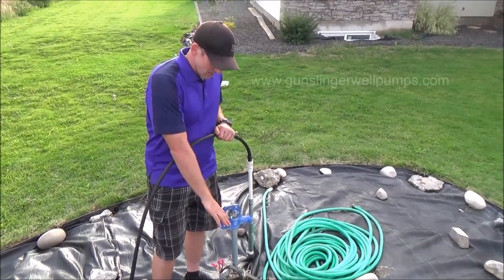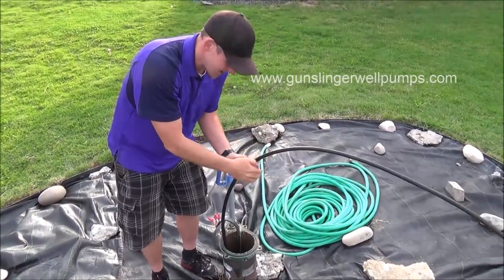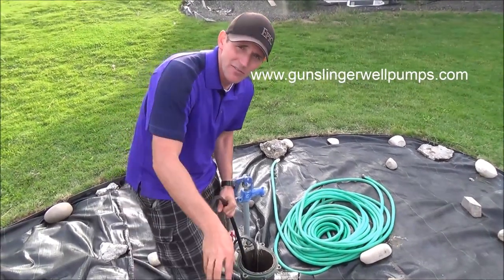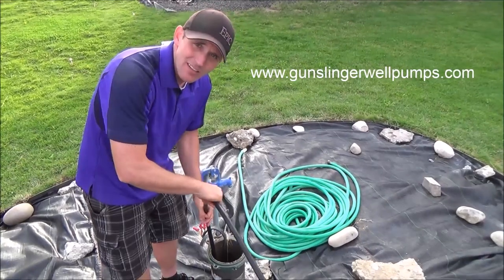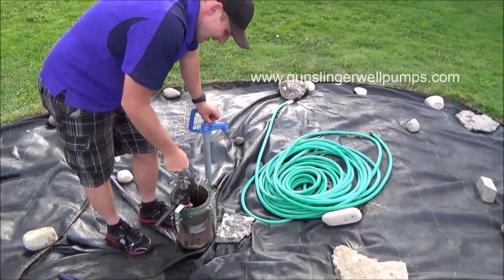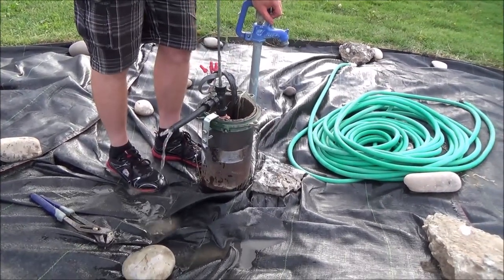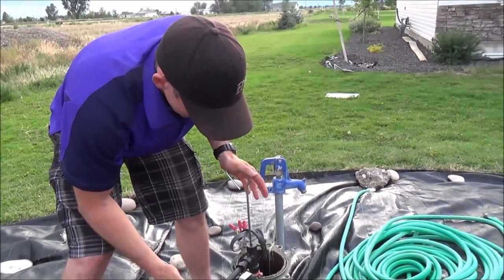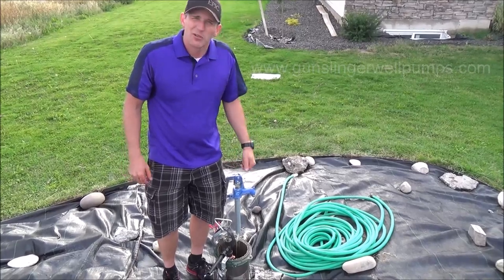Gunslinger emergency hand well pump demo- starting out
Emergency hand well pump- getting started.